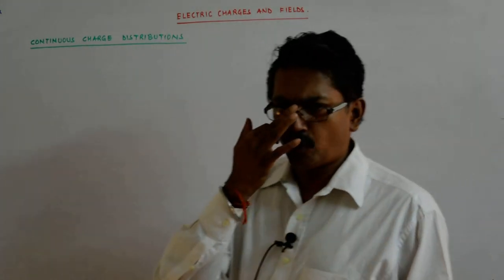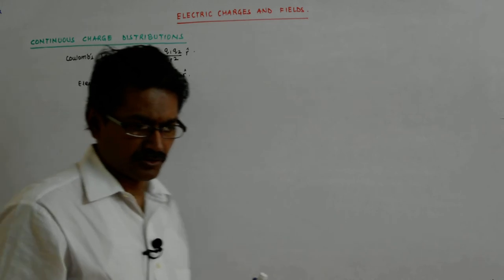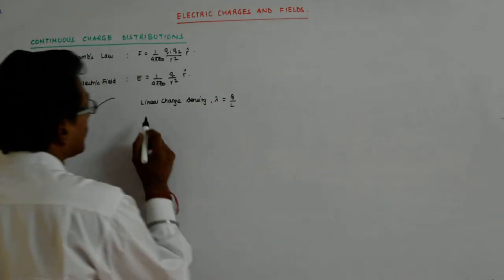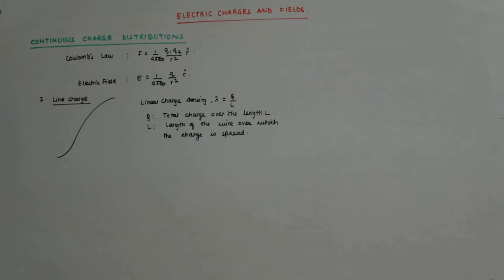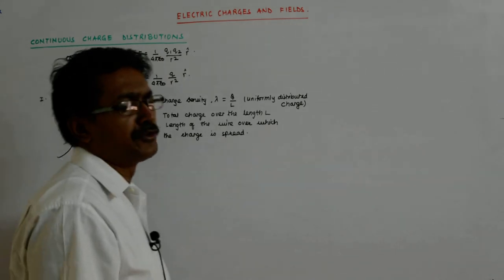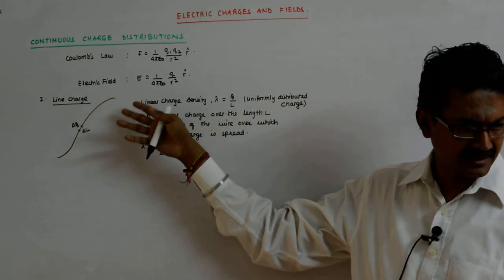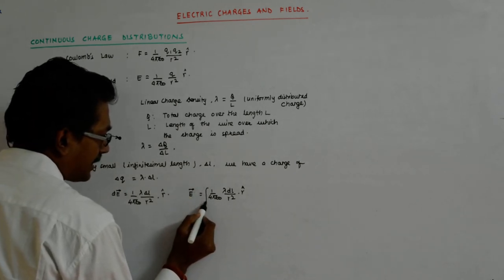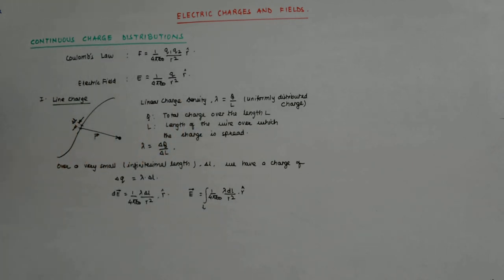Electric Charges and Fields 39 | Class 12